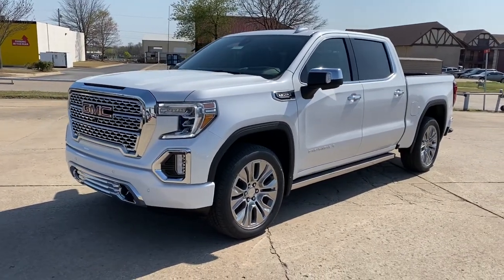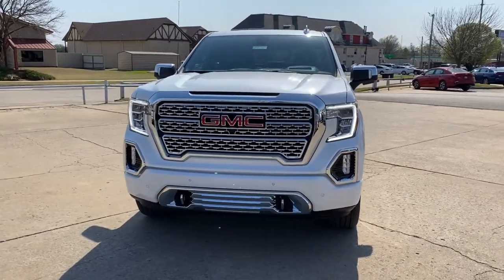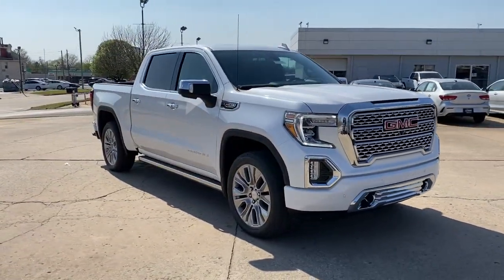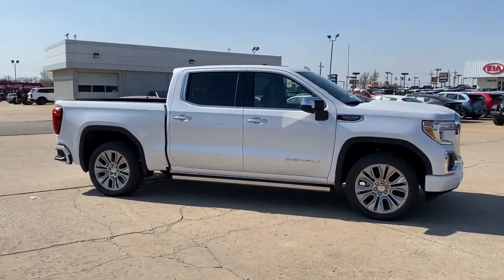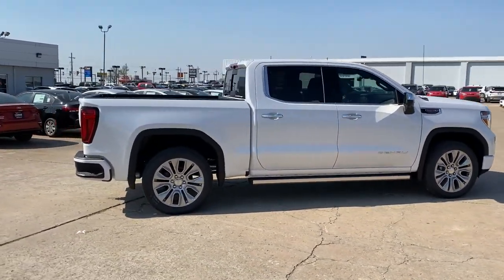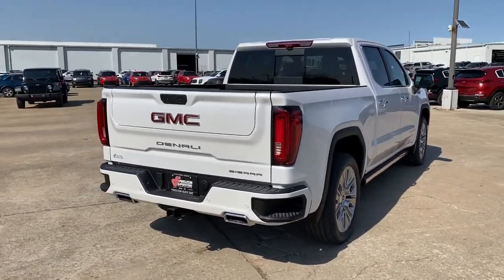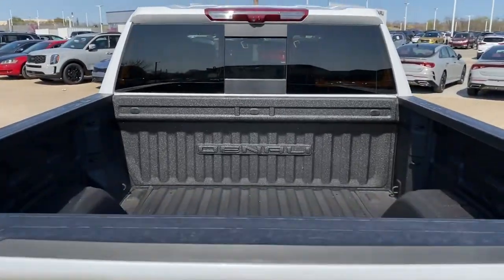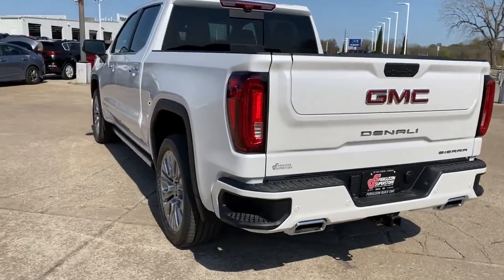2021 GMC Sierra 1500 Tulsa, Broken Arrow, Owasso, Bixby, Green Country, OK G210504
White Frost Tricoat New 2021 GMC Sierra 1500 available in Broken Arrow, Oklahoma at Ferguson Superstore. Servicing the Tulsa, Owasso, Bixby and Green Country, OK area.
2021 GMC Sierra 1500 Denali - Stock#: G210504 - VIN#: 1GTU9FEL7MZ256019

Ferguson Superstore
1601 N Elm Place

NUMBER 1 RATED GMC DEALER IN CUSTOMER SATISFACTION FOR SEVERAL REASONS, #1- OUR PRICING IS ALWAYS UPFRONT AND SIMPLE, #2 LARGEST SELECTION IN OKLAHOMA, #3 WE TAKE CARE OF YOU AFTER THE SALE.2021 GMC Sierra 1500 DenaliFactory MSRP: $70,270 $7,750 off MSRP! Priced below KBB Fair Purchase Price!10-Speed Automatic, 4WD, Dark Walnut/Dark Ash Grey Leather.PRICING INCLUDES FERGUSON DISCOUNT AND ALL NATIONAL AND REGIONAL INCENTIVES! #1 VOLUME GMC DEALER IN OKLAHOMA! You pay the price listed plus a $379 documentation fee, less any extra incentives if available and/or applicable. Please call to check on availability. NO BROKERS OR DEALERS, PLEASE. Price includes: $5000 - Buick & GMC Consumer Cash Program. Exp. 05/03/2021 $500 - Exp. 04/30/2021, MUST FINANCE WITH GM FINANCIAL. SOME CUSTOMERS MAY NOT QUALIFY, NOT AVAILABLE WITH LEASE AND SOME OTHER OFFERS.
ADAPTIVE CRUISE CONTROL,REAR CAMERA MIRROR  INSIDE REARVIEW AUTO-DIMMING  with full camera display,INTELLIBEAM  AUTOMATIC HIGH BEAM ON/OFF,FRONT PEDESTRIAN BRAKING,FOLLOWING DISTANCE INDICATOR,BED VIEW CAMERA  camera in the CHMSL to show a view of the cargo bed  display located in infotainment screen  includes Two Trailer Camera Provisions,REAR AXLE  3.23 RATIO,TRANSMISSION  10-SPEED AUTOMATIC  ELECTRONICALLY CONTROLLED  with overdrive and tow/haul mode. Includes Cruise Grade Braking and Powertrain Grade Braking (STD),LANE KEEP ASSIST  with Lane Departure Warning,GMC MULTIPRO POWER STEPS  REARWARD ARTICULATING  (providing bed access). Foot activated running side board.,DENALI ULTIMATE PACKAGE  includes (CWM) Technology Package  (PDJ) Driver Alert Package II  (CF5) sunroof  (BRS) GMC MultiPro Power Steps  (SFE) wheel locks  LPO and (SMF) 22 multi-dimensional polished aluminum wheels,DENALI PREFERRED EQUIPMENT GROUP  includes standard equipment,WHITE FROST TRICOAT,WHEELS  22 X 9 (55.9 CM X 22.9 CM) MULTI-DIMENSIONAL POLISHED ALUMINUM,ENGINE  6.2L ECOTEC3 V8  (420 hp [313 kW] @ 5600 rpm  460 lb-ft of torque [624 Nm] @ 4100 rpm); featuring all-new Dynamic Fuel Management that enables the engine to operate in 17 different patterns between 2 and 8 cylinders  depending on demand  to optimize power delivery and efficiency,SUNROOF  POWER,SEATS  FRONT BUCKET  with center console (STD),DRIVER ALERT PACKAGE II  includes (UEU) Forward Collision Alert  (UHX) Lane Keep Assist/Lane Departure Warning  (UHY) Automatic Emergency Braking  (UKJ) Front Pedestrian Braking  (TQ5) IntelliBeam  (KSG) Adaptive Cruise Control and (UE4) Following Distance Indicator,TECHNOLOGY PACKAGE  includes (UVS) HD Surround Vision  (DRZ) Rear Camera Mirror  (UVN) Bed View Camera and (UV6) Multicolor 15 Diagonal Head-Up Display,GVWR  7100 LBS. (3221 KG)  (STD),AUTOMATIC EMERGENCY BRAKING,DARK WALNUT/DARK ASH GREY  FORGE PERFORATED LEATHER SEAT TRIM,HD SURROUND VISION WITH TWO TRAILER VIEW CAMERA PROVISIONS  provides the driver with an overhead view of the scene around the vehicle on a center stack display,MULTICOLOR 15 DIAGONAL HEAD-UP DISPLAY,LPO  WHEEL LOCKS  SET OF 4  (dealer-installed),TIRES  275/50R22SL ALL-SEASON  BLACKWALL,FORWARD COLLISION ALERT,AUDIO SYSTEM  PREMIUM GMC INFOTAINMENT SYSTEM WITH NAVIGATION AND 8 DIAGONAL COLOR TOUCH-SCREEN  INCLUDES MULTI-TOUCH DISPLAY  AM/FM STEREO  Bluetooth streaming audio for music and most phones; featuring wireless Android Auto and Apple CarPlay capability for compatible phones  advanced voice recognition  in-vehicle apps  personalized profiles for infotainment and vehicle settings. Includes greater memory (Note: (PZ8) Hitch Guidance with hitch view is included with trim.) (STD),Rear Parking Aid,Blind Spot Monitor,Lane Departure Warning,Cross-Traffic Alert,Tow Hitch,Locking/Limited Slip Differential,Four Wheel Drive,Tow Hooks,Power Steering,ABS,4-Wheel Disc Brakes,Aluminum Wheels,Tires - Front All-Terrain,Tires - Rear All-Terrain,Tires - Front All-Season,Tires - Rear All-Season,Running Boards/Side Steps,Daytime Running Lights,Fog Lamps,Heated Mirrors,Power Mirror(s),Mirror Memory,Power Folding Mirrors,Rear Defrost,Sliding Rear Window,Privacy Glass,Bed Liner,AM/FM Stereo,Navigation System,MP3 Player,Bluetooth Connection,Auxiliary Audio Input,Smart Device Integration,HD Radio,Satellite Radio,Requires Subscription,Satellite Radio,Requires Subscription,Premium Sound System,Bluetooth Connection,Bluetooth Connection,Smart Device Integration,Steering Wheel Audio Controls,WiFi Hotspot,Bucket Seats,Power Driver Seat,Driver Adjustable Lumbar,Power Passenger Seat,Passenger Adjustable Lumbar